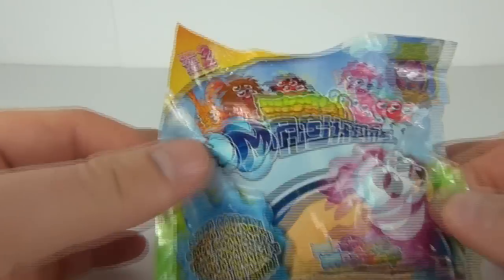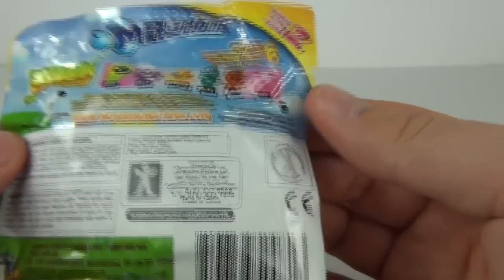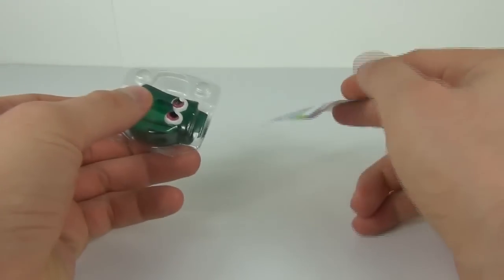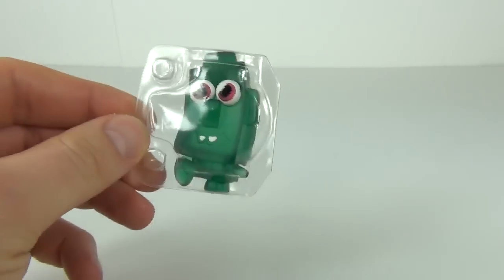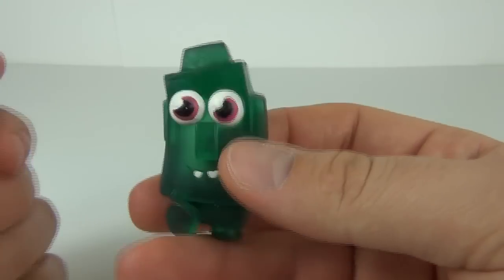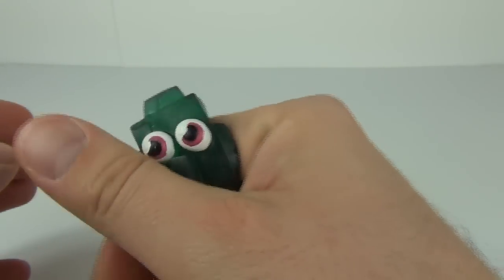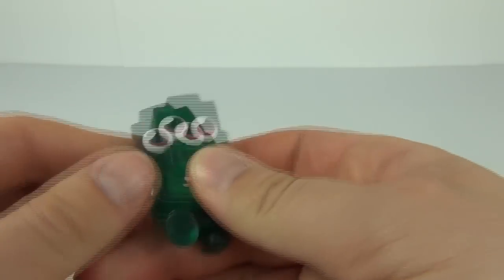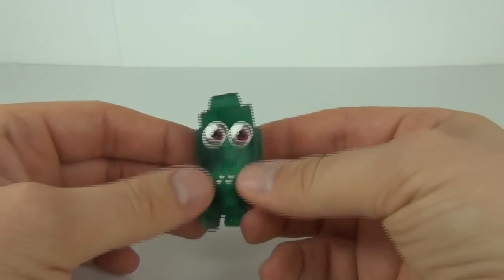Mash'Ems Moshi Monsters Series 2 Blind Bags Toy Review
Moshi Monsters Mash'Ems series 2 blind bags.
6 characters to collect.